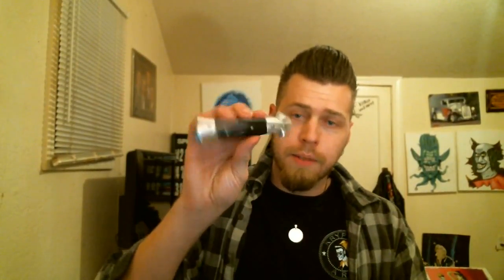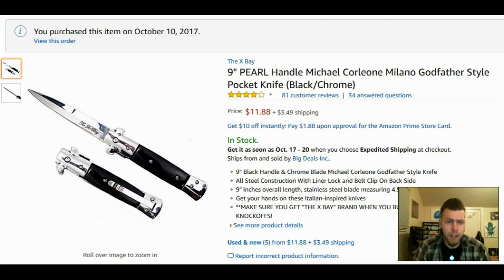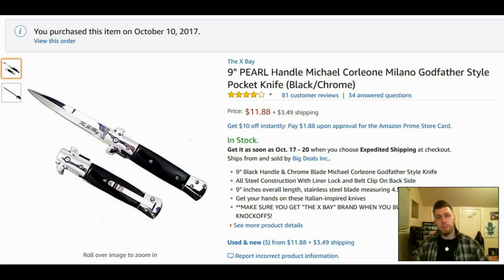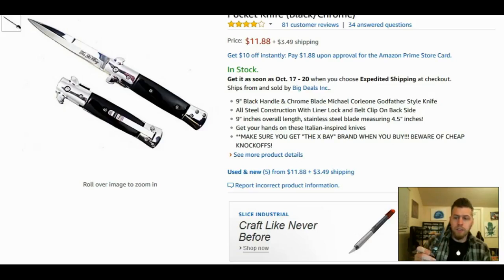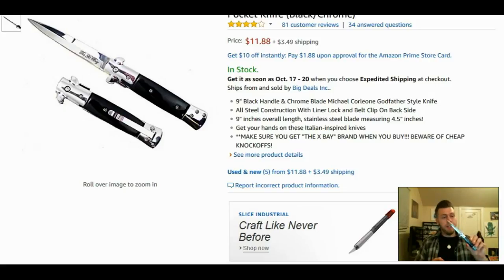Switchblade greaser knife review (product deal)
Well maniacs are you in search of a low priced, kick ass switchblade knife? Well the madman is back with a awesome 1950's greaser style knife for ya! Also go go give Rock N Roll Joker a follow! Links are in description below!